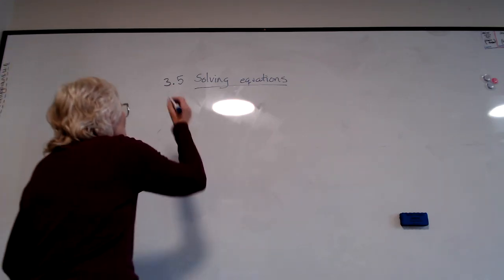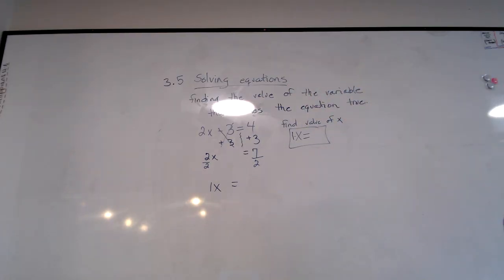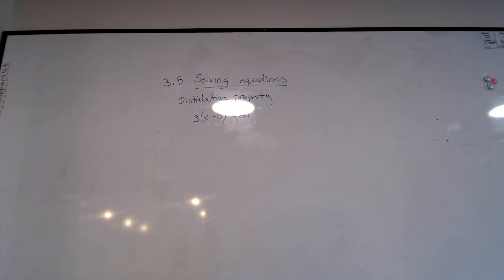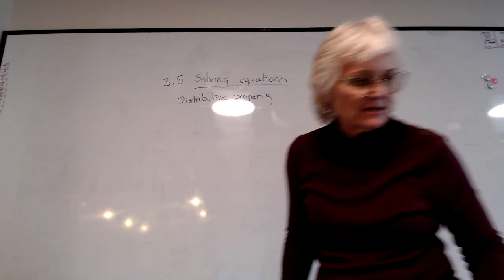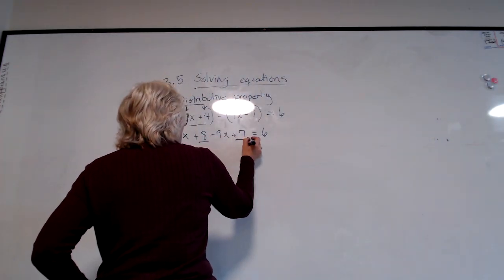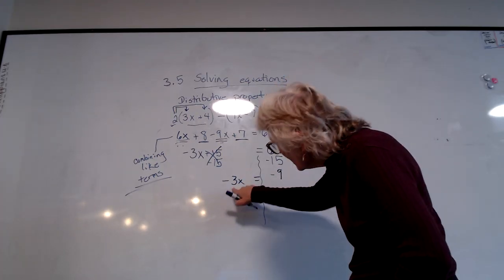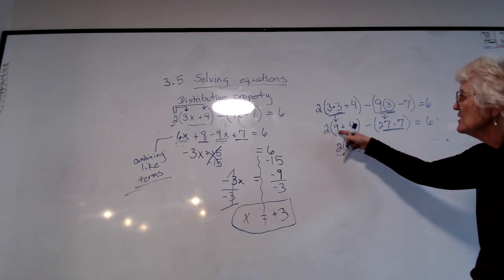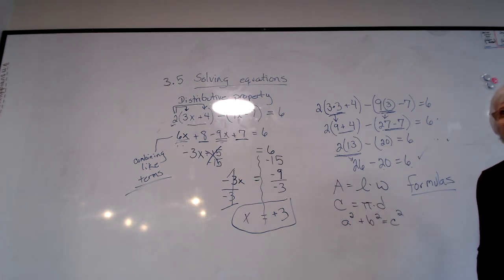Algebra Section 3.5 Video October 8, 2024 11:05 AM